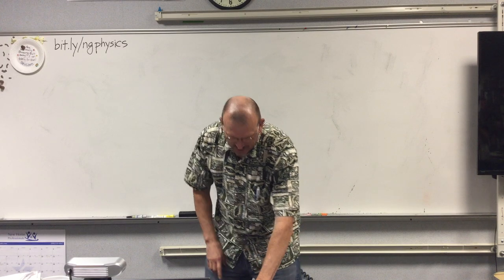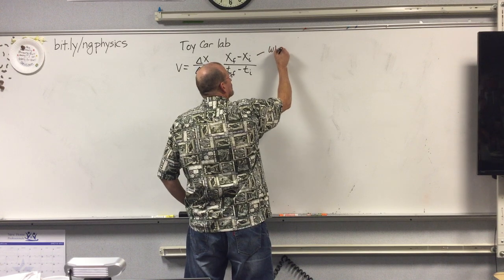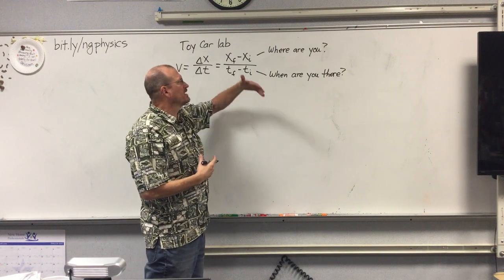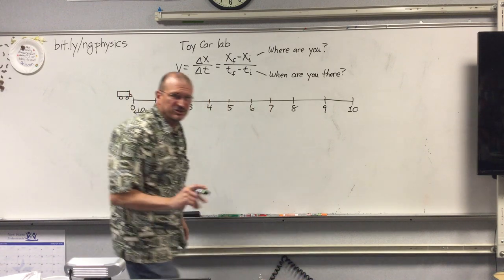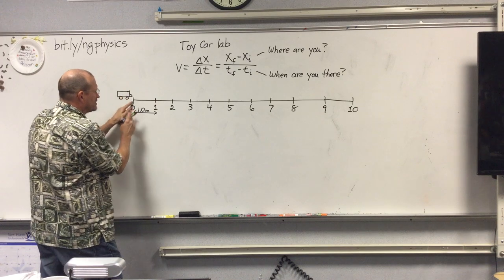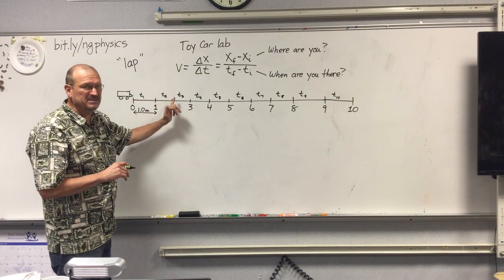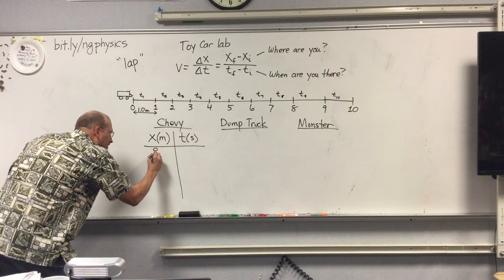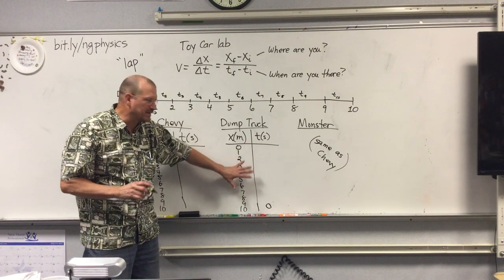5 toy car lab lecture